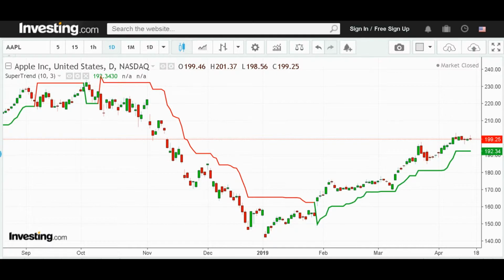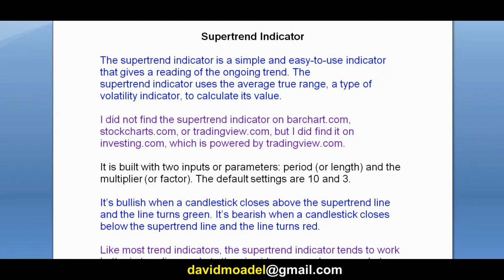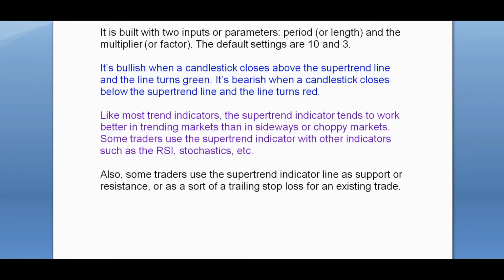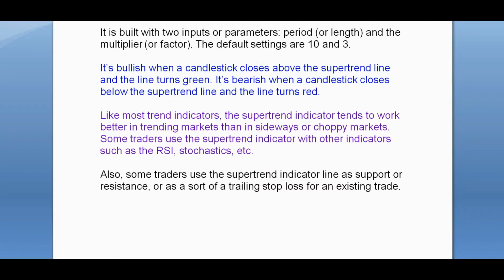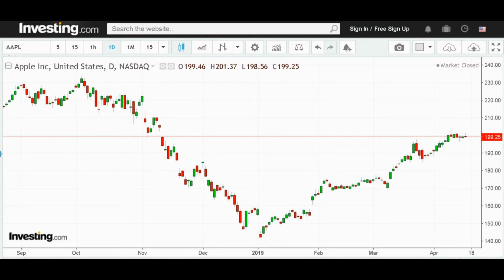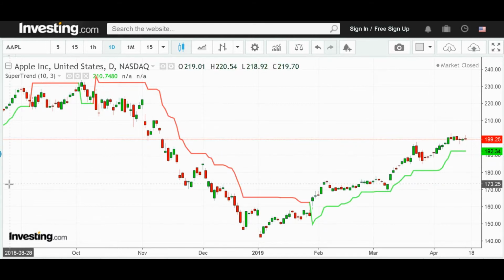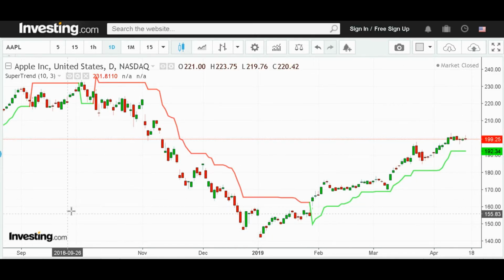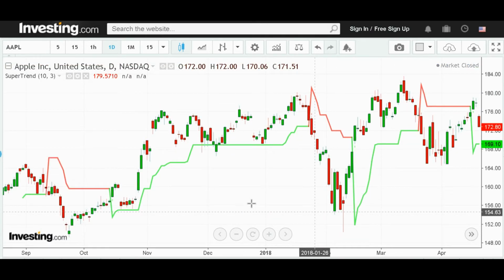Supertrend Indicator Explained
Supertrend Indicator Explained // Here are the free reports: Report on how to capitalize on the current extreme imbalance between gold and silver prices
Report on how a secure retirement has become a myth – and how you can protect your financial future
Report on report on the fierce battle against the Federal Reserve and how this will impact the global economy
Report on fiat money’s risk to the global financial system and the impending end of the dollar’s reserve currency status
Report on how rising inflation will spark the next bull market in precious metals:
Report on the war against the middle class, and how you can protect yourself against the erosion of the American Dream
Report on how the Fed will be abolished and control of the nation's currency supply will be regained